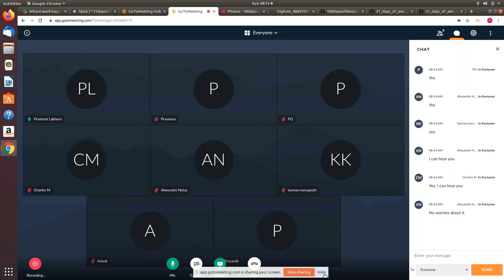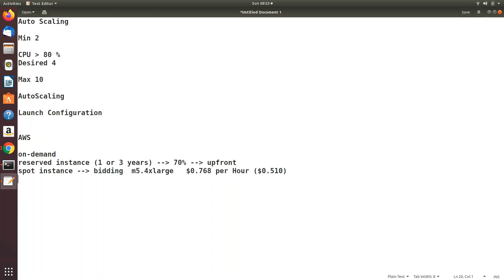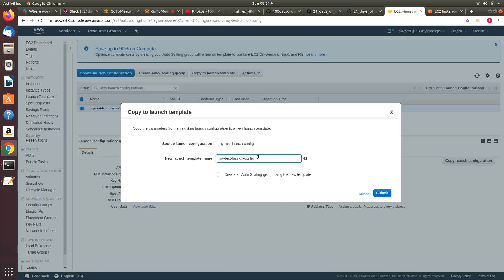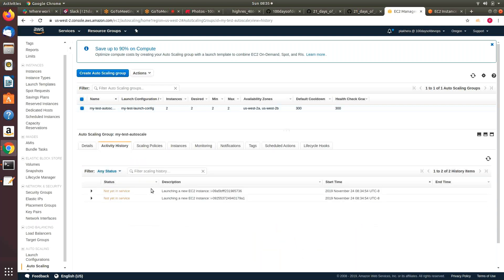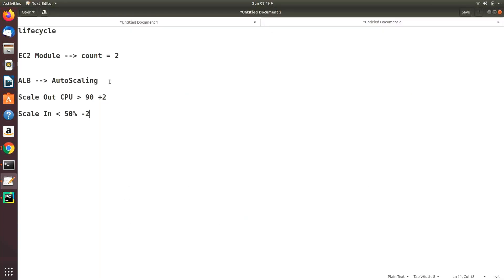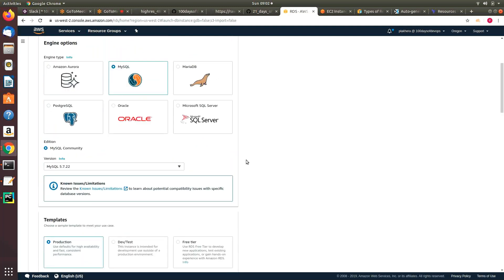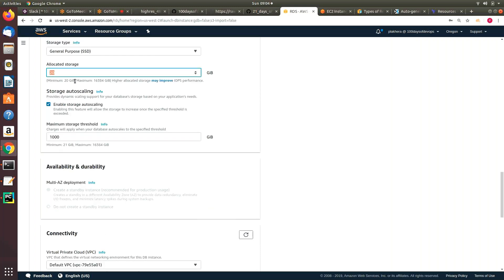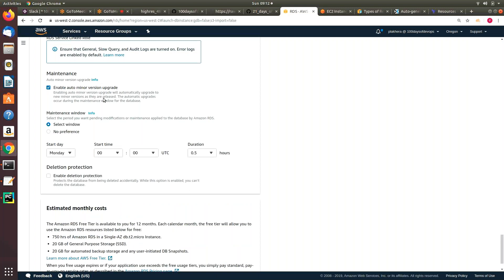21 Days of AWS using Terraform- AWS AutoScaling & RDS MySQL using Terraform